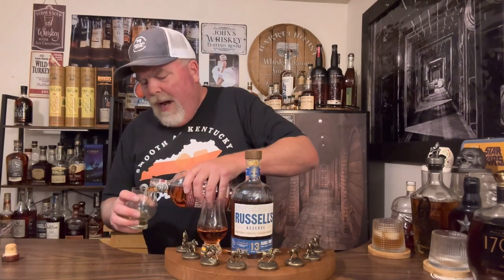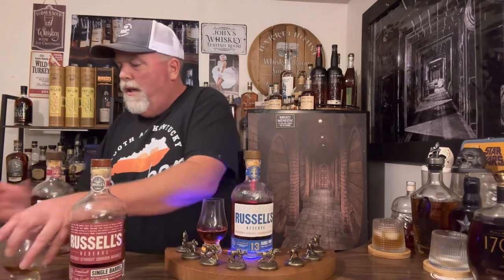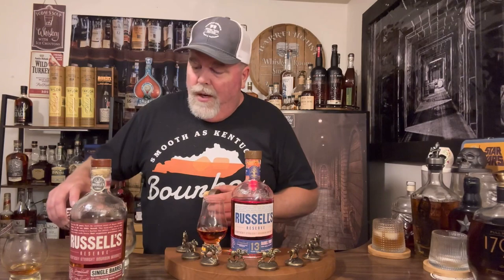CORK POP Best Bourbon EVER 🥃🥃🥃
Trying the best high proof over 10 year bourbon ever this is a must try must get liquid deliciousness🥃🥃